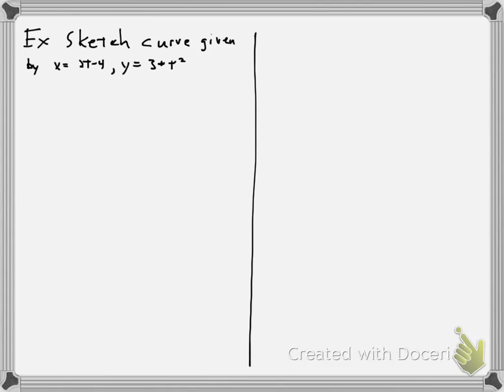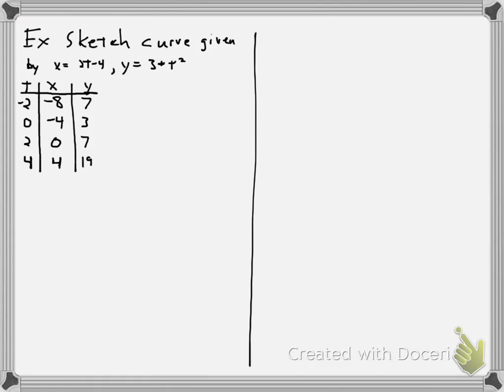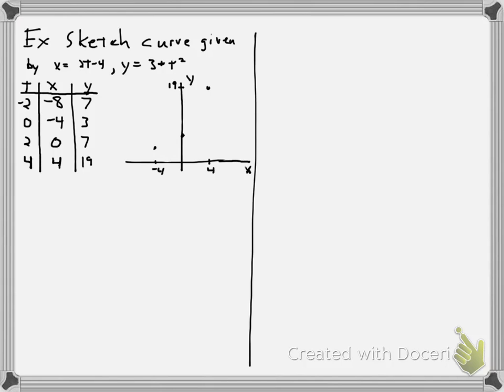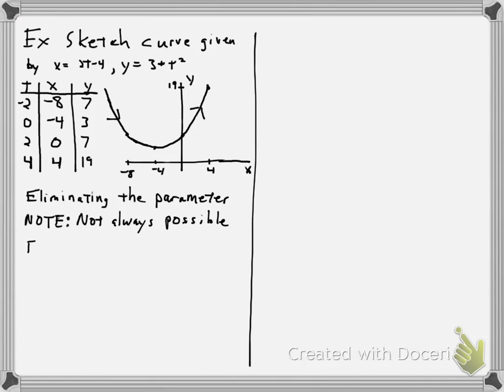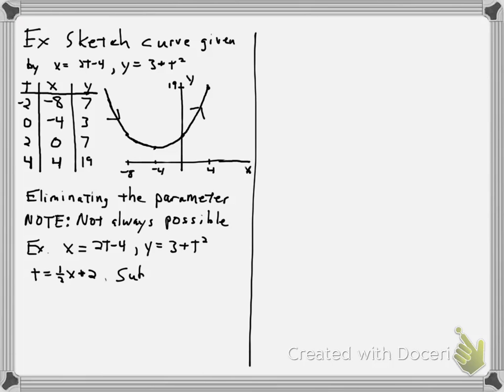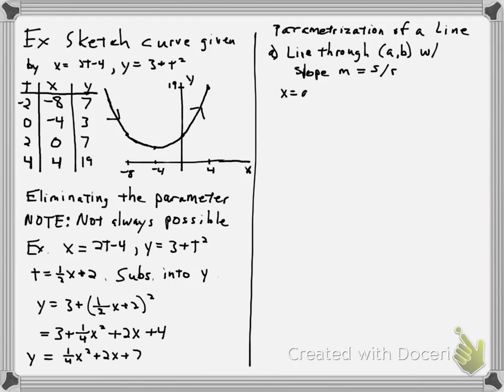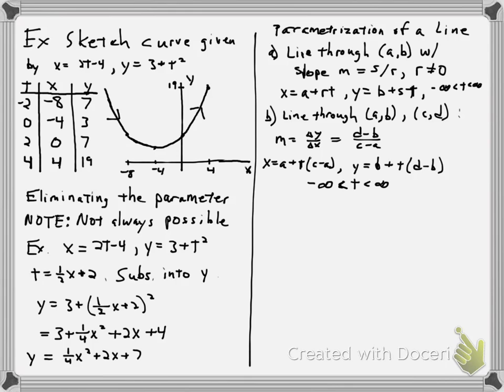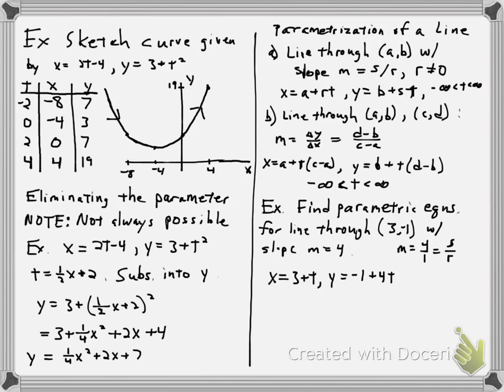Parametric Equations 2